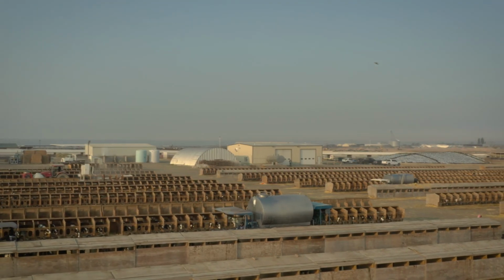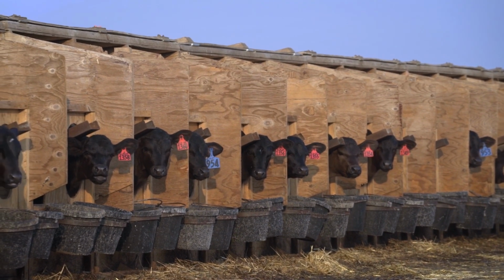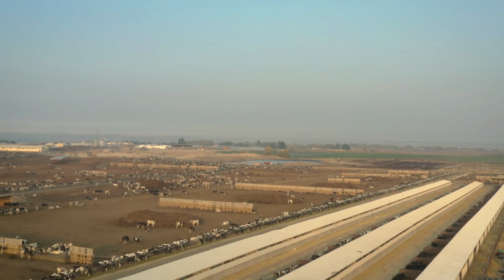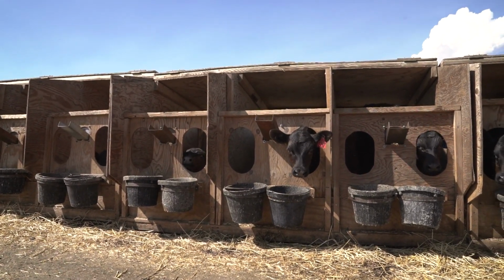An ENDOVAC Story: Dr. Hess, DVM Episode (Veterinarian Feature)